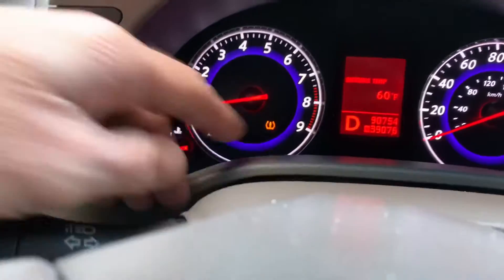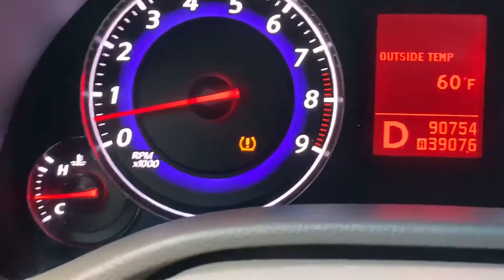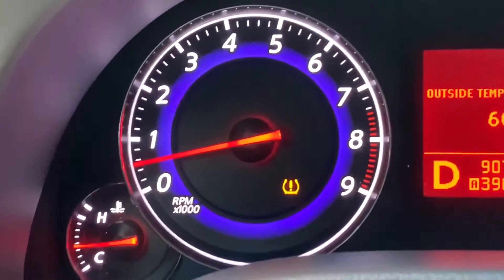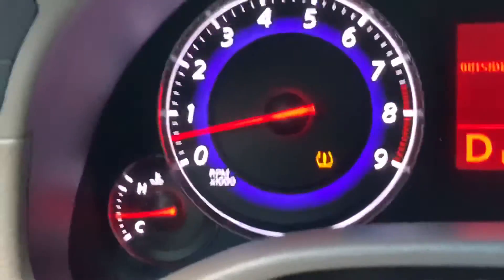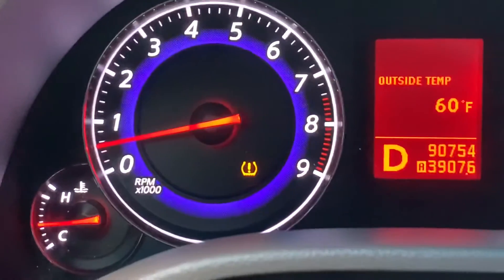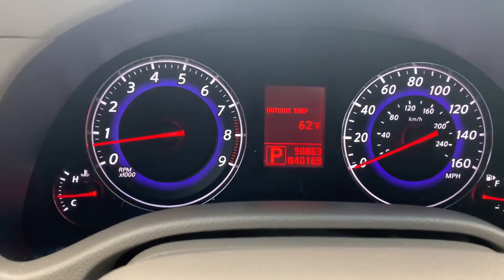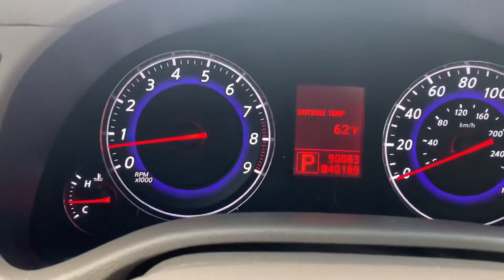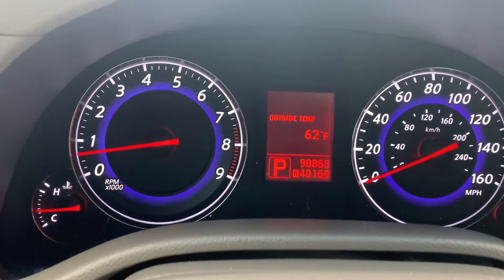Tire Pressure Monitor Sensor (TPMS) Dashboard Warning Indicator-What to do about it [TPMS]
This warning is telling you that at least one of your Tire Pressure Monitoring System (TPMS) sensors are faulty. These sensors are located inside the tires and I couldn't figure out how to replace them without removing the tire from the rim, however, I have been told by youtube "march marine" that the receivers are part of the hub assembly and can be unhooked and removed with a 10mm socket,  the rim sensor hardly ever goes south. The only thing you need to remove is the tire from the vehicle and in some cases not even. If one of them are bad, then the others are sure to follow. The batteries go bad on them and need to be replaced. Best time to do it is when you get new tires. It would be advisable to get all 4 changed at the same time rather than just change one or two. What is likely to happen is that the remaining sensors are likely to go bad not too long after you get one or two replaced resulting in having to look at the error message for another length of time. It's kind of a scam b/c I've been told by quite a few automotive mechanics that they design these sensors to fail right around the 10 year mark. The unfortunate part is that this adds a few hundred buck to your already expensive tire replacement. It been mandated by law that all vehicles must have them now.
When this first happened to me I checked and double checked my tire pressure on all four tires and even inflated them towards the upper PSI limit thinking that this would make the "Service Tire Monitoring System" warning disappear but it did not.
One way to possibly save a little money when getting these things changed are to order the sensors yourself and then providing them to the automotive garage or business that you have changing your tires because many times tire centers will charge you extra for these sensors (as with many parts) as this is a way for them to make a small profit and also they DO need to be paid for their effort and time, after all, they are the ones ordering your parts. Be sure you order the correct sensors for your make, model, and year of vehicle. RockAuto.com is a good place to order parts from. I have had many friends who are motor heads order numerous parts from them and all have good things to say about them. I've ordered my TMPS sensors from them and it was  really easy. They sent me the correct parts at a decent price.
The joys of owning a GMC Sierra or Silverado are endless. There are many things to look forward to if you are choosing to be the proud owner of a GMC Sierra or Silverado. You can bet that the Service Tire Pressure Monitoring System dash warning light will come on at some point. You'll need to change the spark plugs and spark plug cables as well as change the oil. You likely need to know how to remove the tailgate as well as keep your tailgate from being stolen as they are really quick and easy to remove. Steering wheel replacement and possibly even steering column replacement. There's a chance that at some point you'll need to know how to remove or and least disconnect and re-connect the drive shaft. You'll need to know how to reset the change oil soon dash warning as well as what some of the common error codes are.